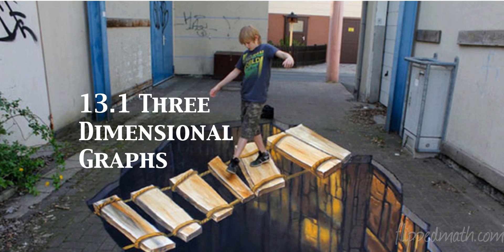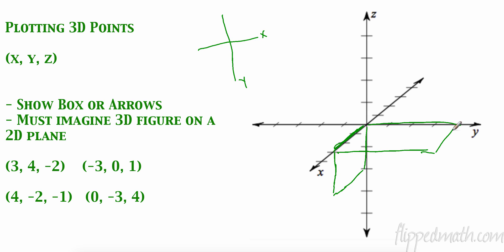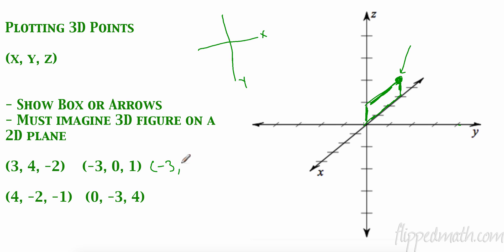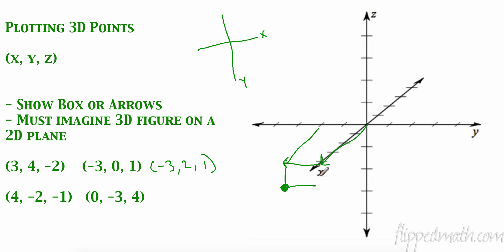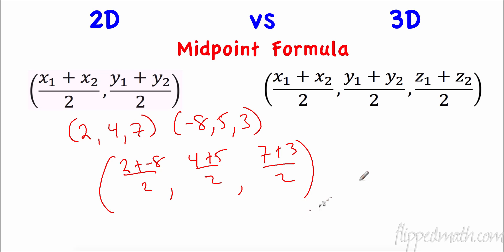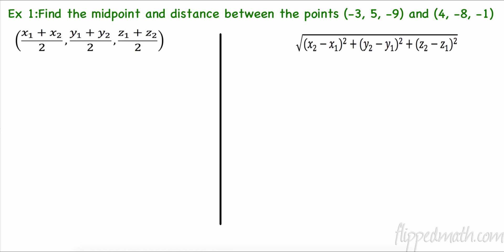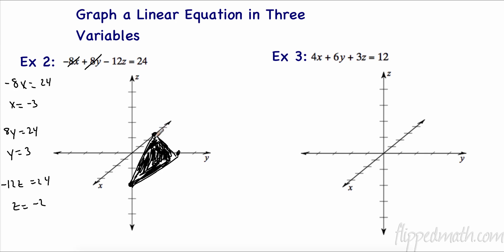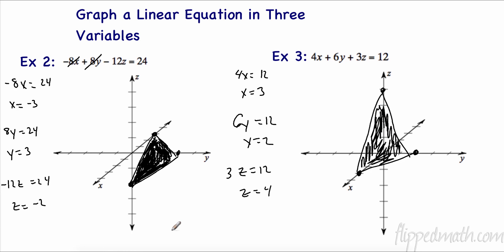Pre Calc - 13.1 3D and Complex Planes